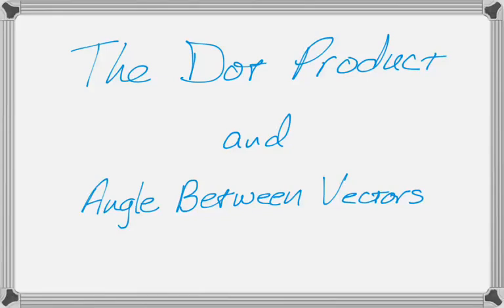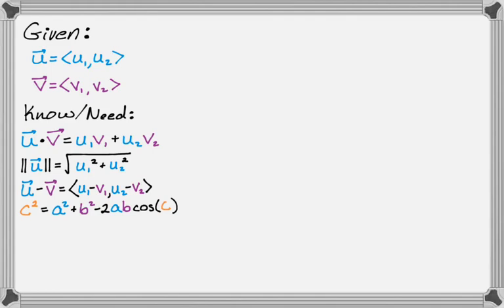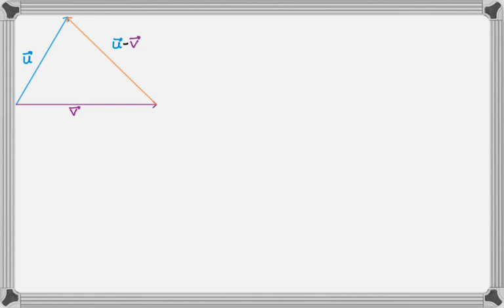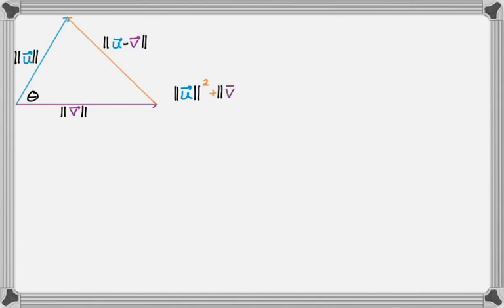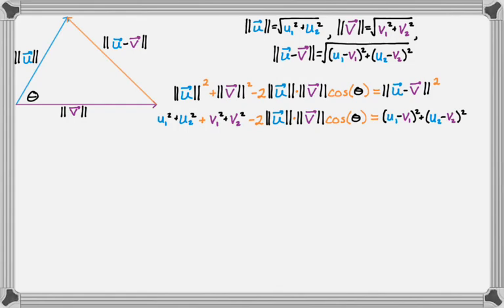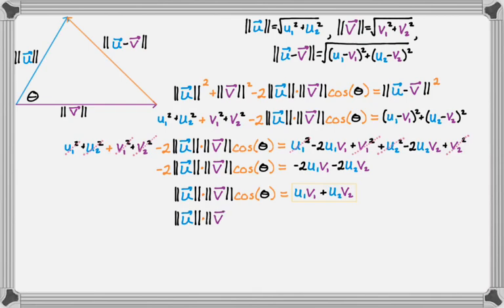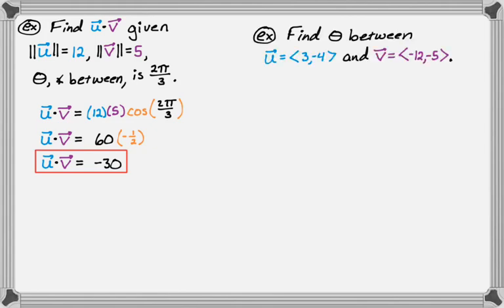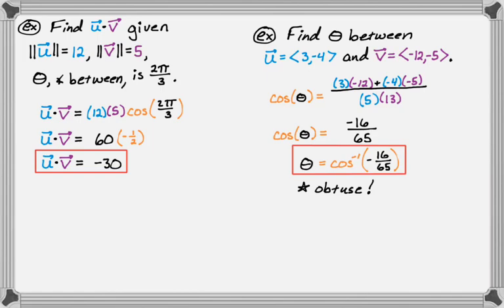Dot Product and the Angle Between Vectors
In this video we derive the relationship between the dot product of two vectors and the angle between the vectors.  Jump to 6:34 if you just want the formulas and to see the examples!

We cover what you need to know (dot product, magnitude, subtracting vectors, and the Law of Cosines) and then go through the whole thing.  At the end we do two examples using the formulas we came up with.